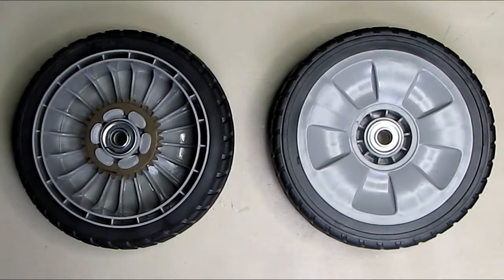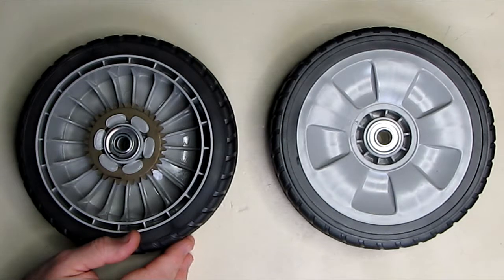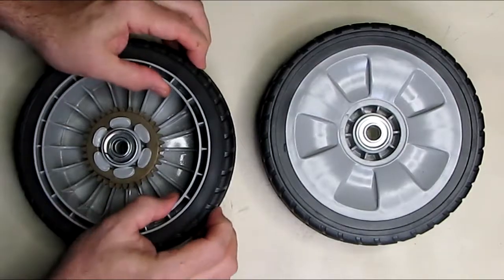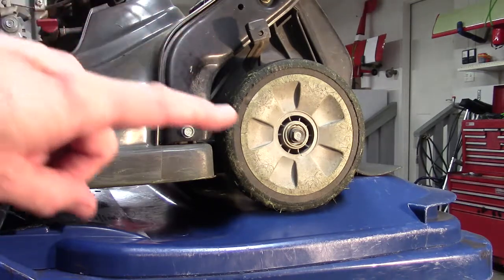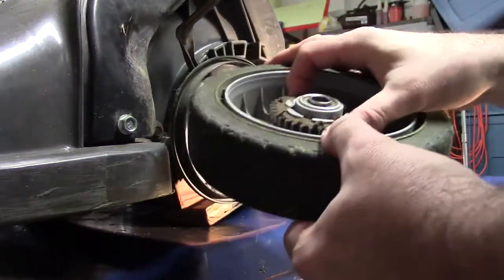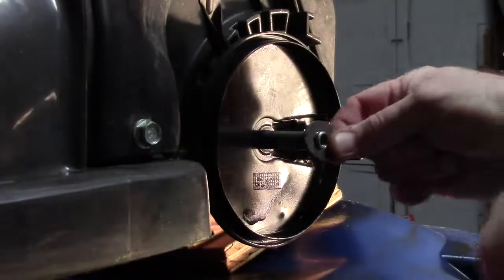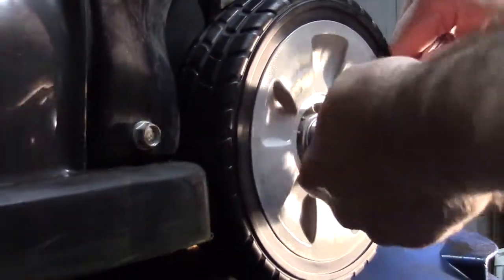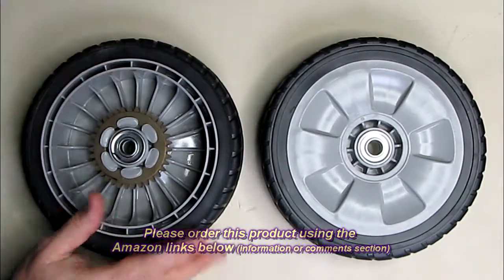HOW TO - Full installation of the Honda 42710-VE2-M02ZE Lawn Mower Rear Wheels (Set of 2) REVIEW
In this Video, I show how to install two Honda replacement back geared wheels for the Honda model number HRB216TDA  lawn mower.

□ Electronic Components
         □ Hobbies: